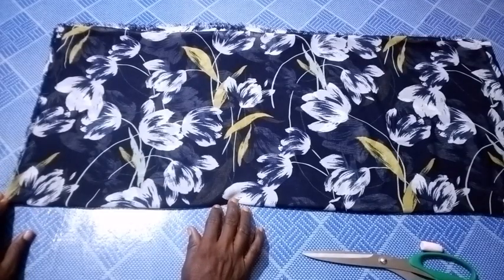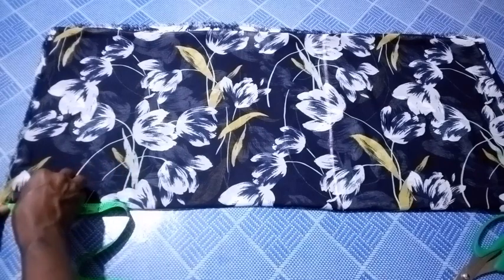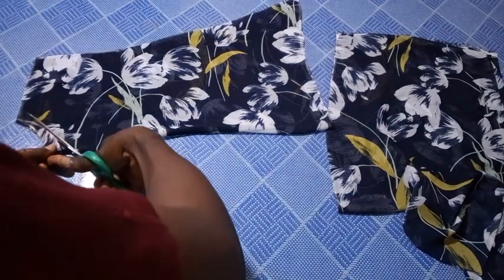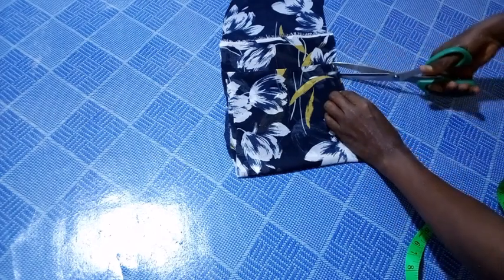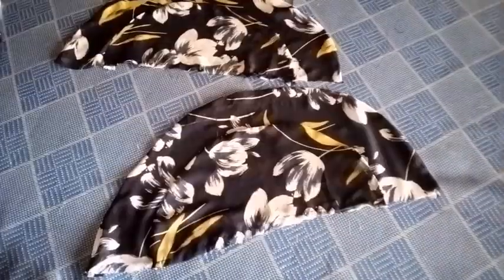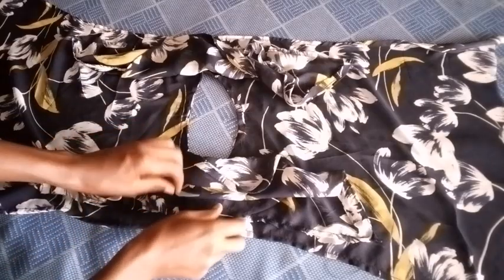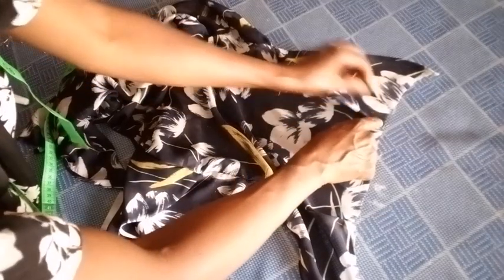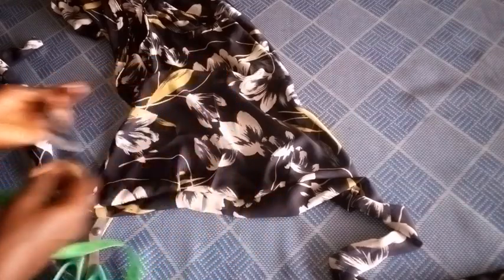beautiful crop top tutorial for beginners